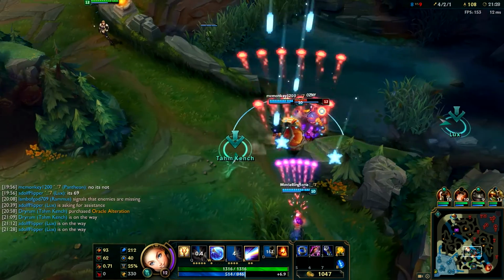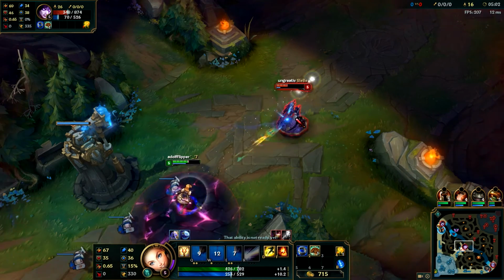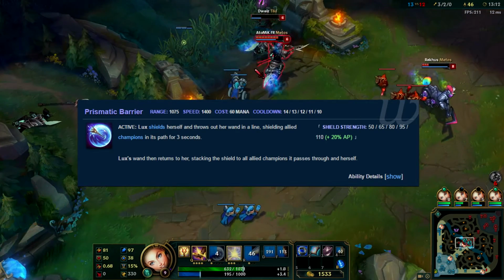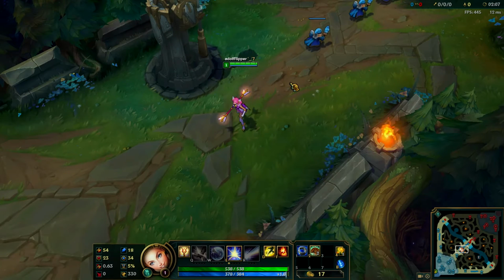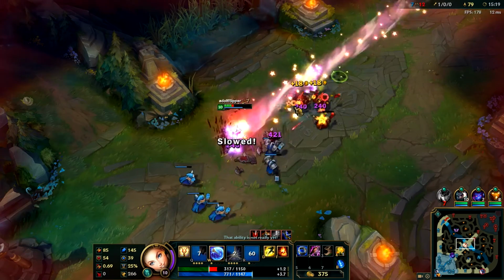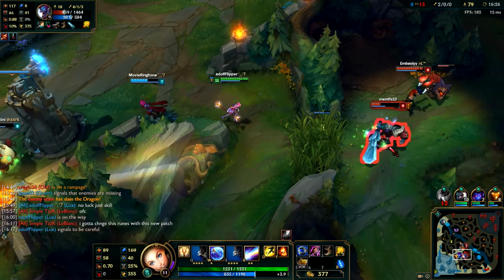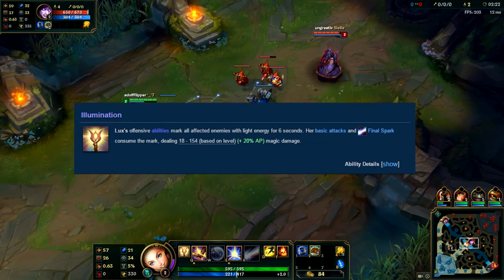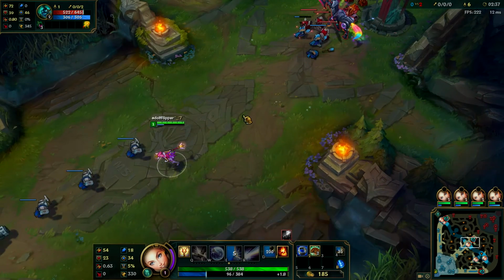Lux In A Nutshell - A Champion Guide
Today I cover the basics of Lux in my new format: in a nutshell. If you've got any suggestions on how to improve my guides in the future then be sure to leave it in the comments. All tips are welcome!

After over 6 weeks of silence( ...oops :D) I finally upload another video!